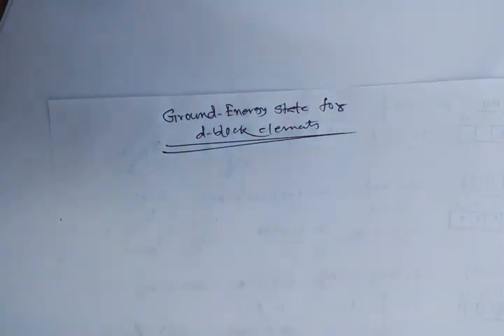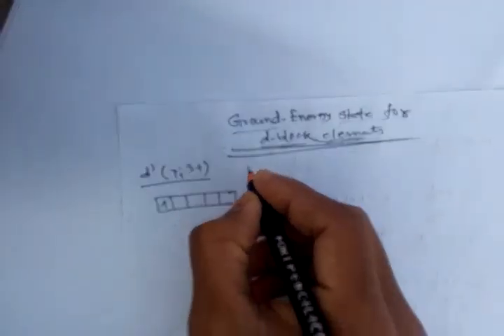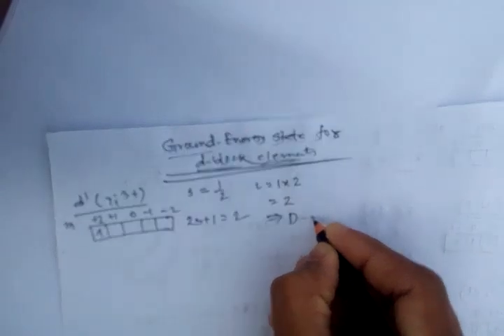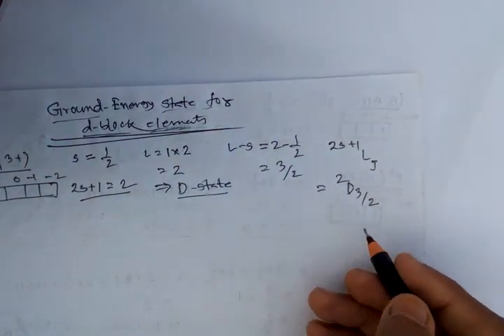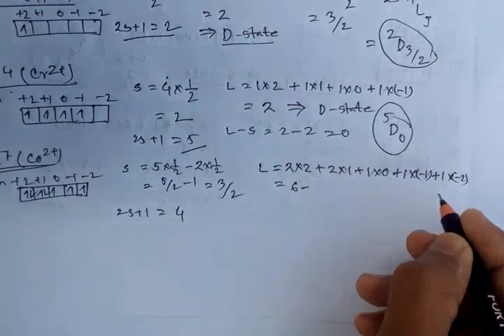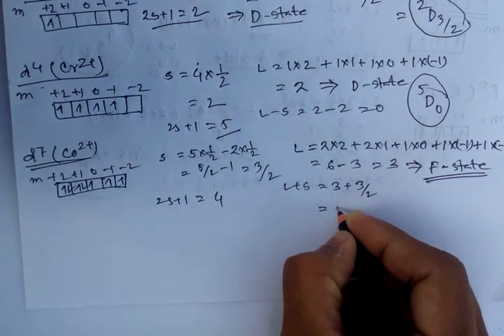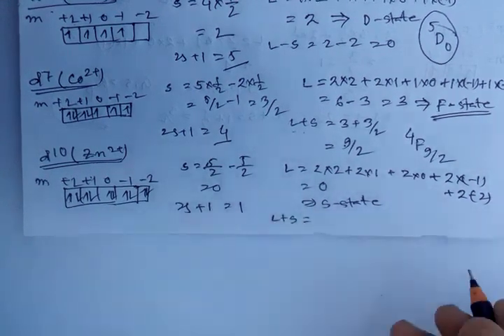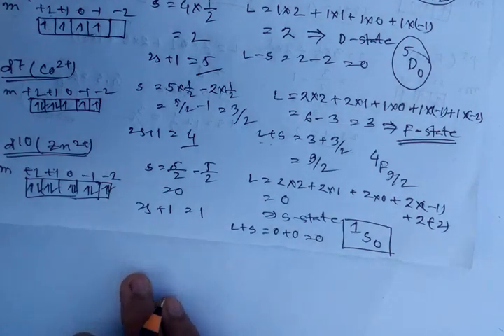Russel-Saunders terms symbol(L-S coupling) part-2, IIT JAM TIFR UGC CSIR NET GATE CHEMISTRY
For light atoms, the spin-orbit interaction (or coupling) is small so that the total orbital angular momentum L and total spin S are good quantum numbers. The interaction between L and S is known as LS coupling, Russell-Saunders coupling or Spin-Orbit coupling.
      Russell-Saunders or L-S Coupling. For multi-electron atoms where the spin-orbit coupling is weak, it can be presumed that the orbital angular momenta of the individual electrons add to form a resultant orbital angular momentum L.
    In quantum mechanics, the term symbol is an abbreviated description of the (total) angular momentum quantum numbers in a multi-electron atom (however, even a single electron can be described by a term symbol).